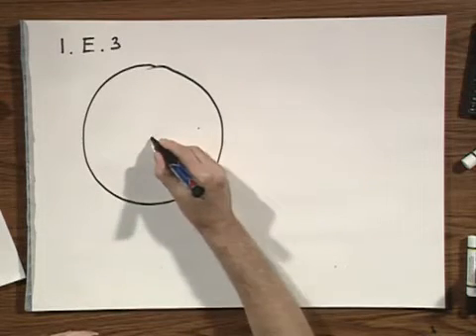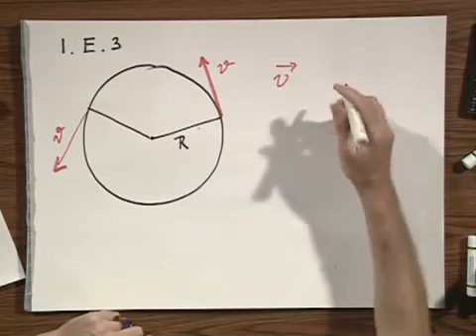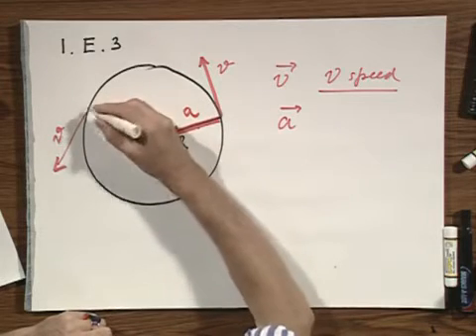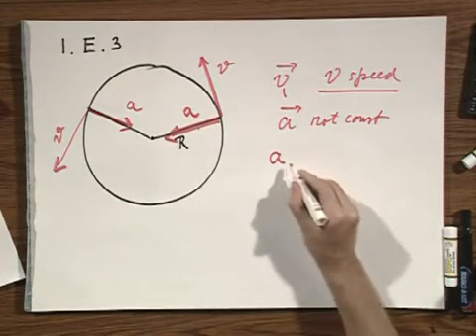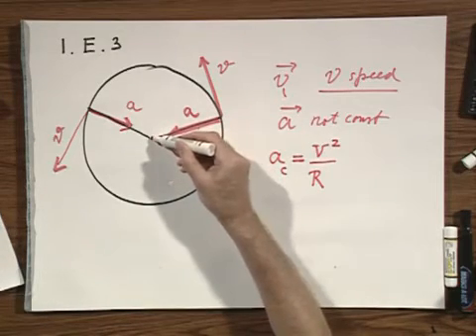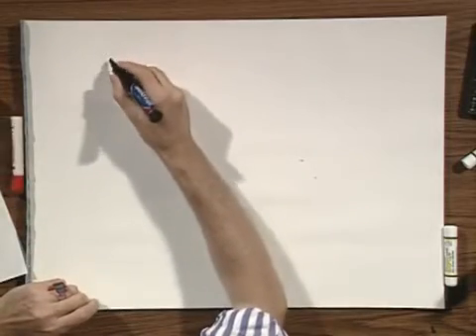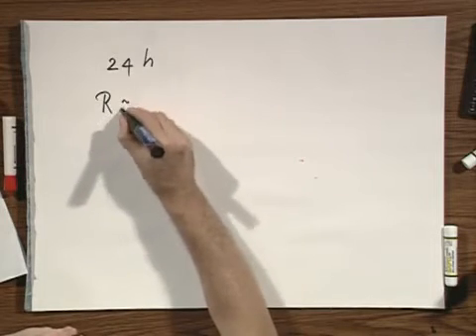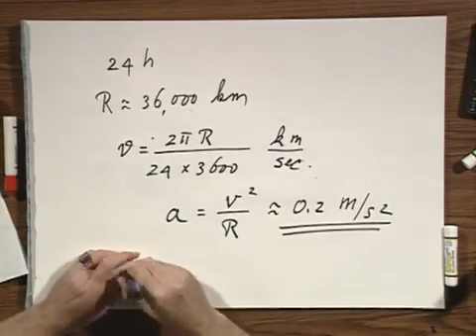8.01x - Module 09.01 - Centripetal acc using orbital period and radius.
Centripetal acc using orbital period and radius